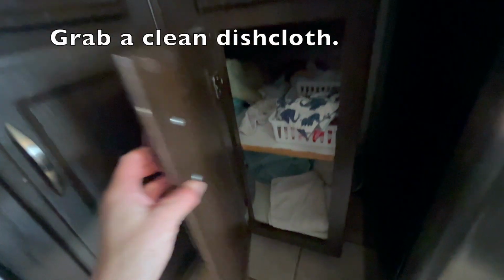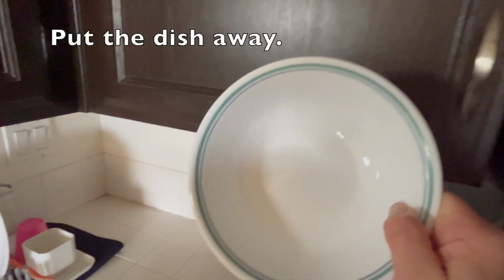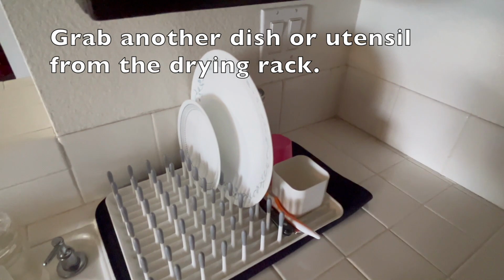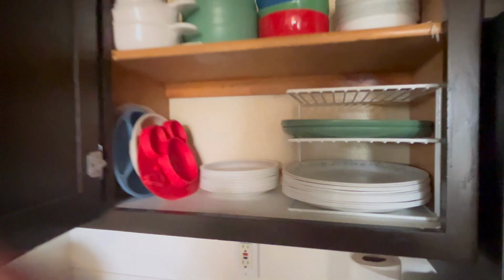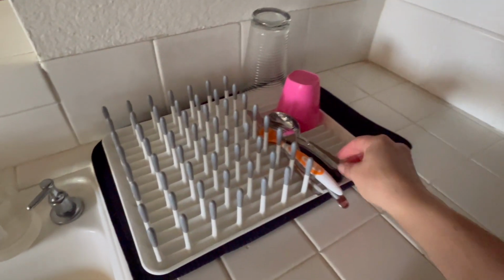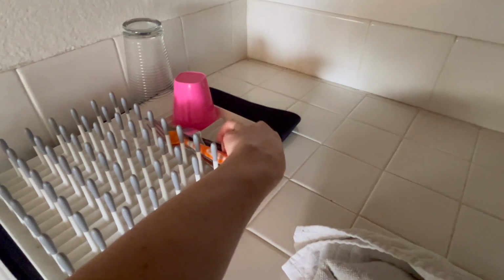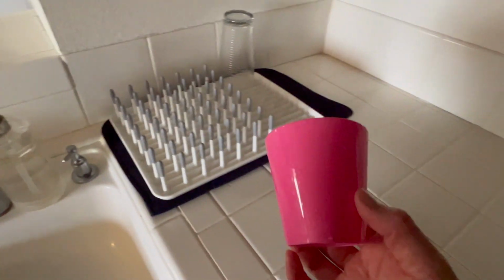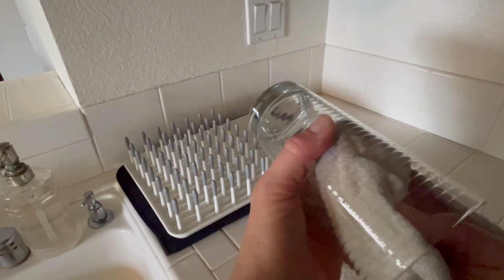How to Dry the Dishes for Special Education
Hi, I’m Ms. Sabrina, a special education teacher passionate about helping people with special needs learn important life skills and become more independent.

In this video, we’ll break down the steps for drying the dishes using visual and auditory supports. This video is designed specifically for individuals with developmental disabilities, such as autism or Down syndrom; it’s perfect for older teens, young adults, and adults, as well as caregivers, teachers, and therapists looking for effective ways to teach this essential skill!

What You’ll Learn:
💡The individual steps for drying the dishes after being washed.
💡To match dishes when placing them in the cabinet or drawer.
💡Where to find a visual guide to practice this skill at home!
▶️ You can pause, speed up, or slow down the video to meet individual learning needs, supporting different levels of understanding and abilities.

🌟🌟🌟 VISUAL GUIDE - HOW TO DRY THE DISHES🌟🌟🌟

✨ Explore My Resources:
🛒 Etsy Shop: Find step-by-step guides and visual resources for parents and caregivers.

📚 Teachers Pay Teachers: Browse teaching tools and materials for special education classrooms.

🎥 YouTube Channel: Discover more videos to help individuals with special needs learn life skills and thrive!

❤️ Let’s Connect:
Follow me for more tips, tutorials, and resources to support neurodiverse learners and their families!

I’d love to hear from you and create videos that meet your needs.